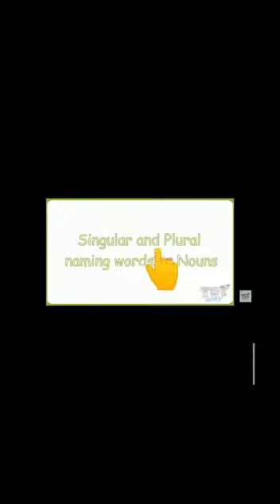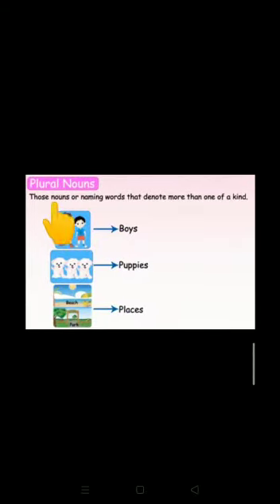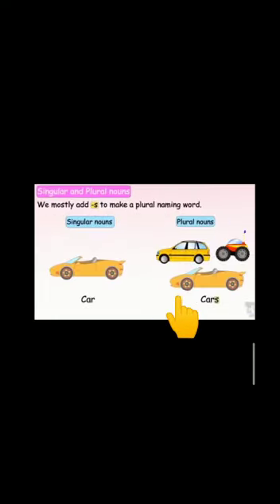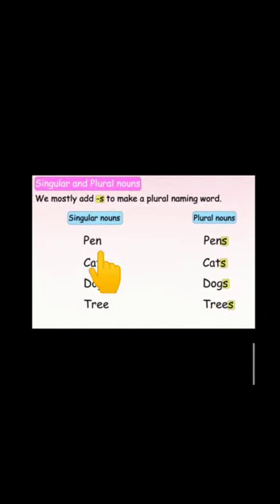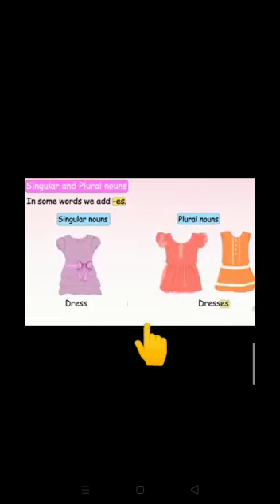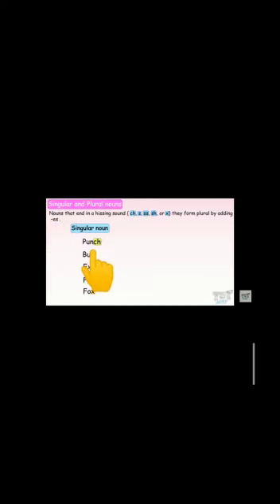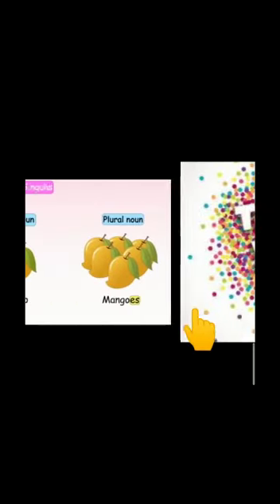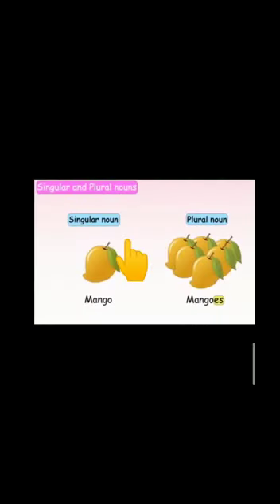Singular Plural Raman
Video from Inderjeet